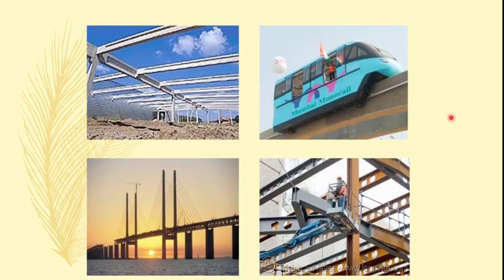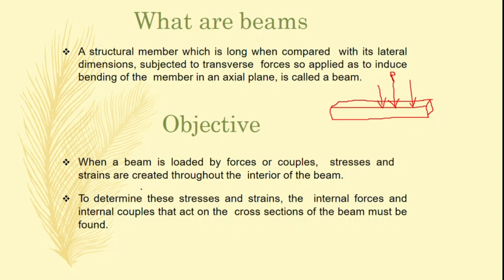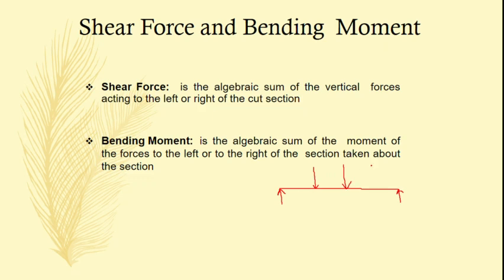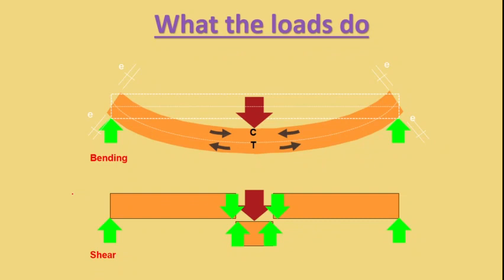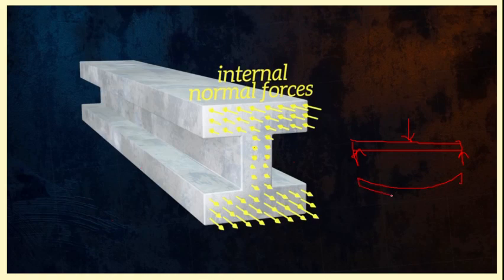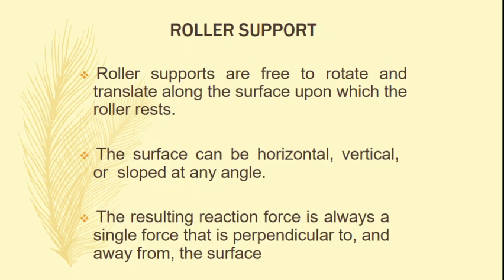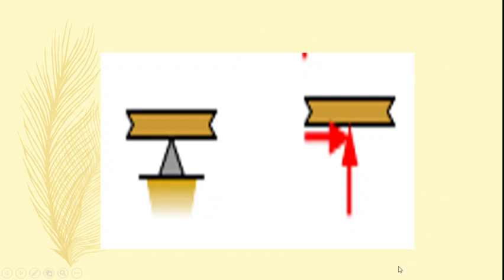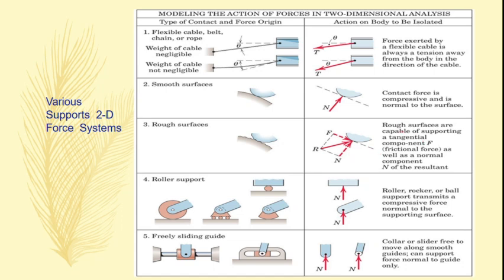Lecture - 14 of ES-ME-301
Shear Force & Bending Moment (part 1)